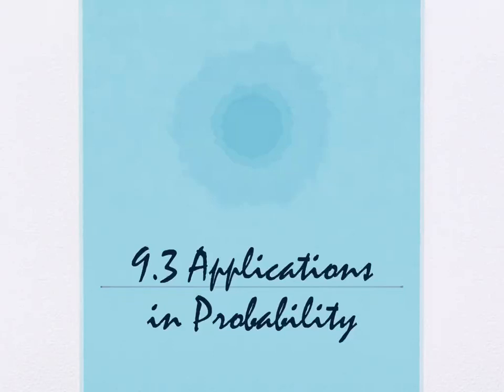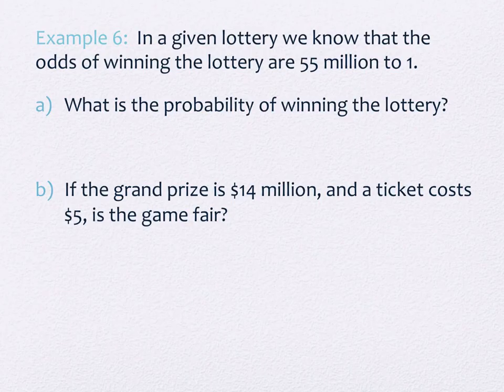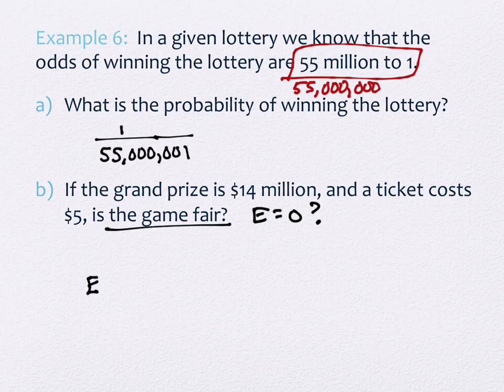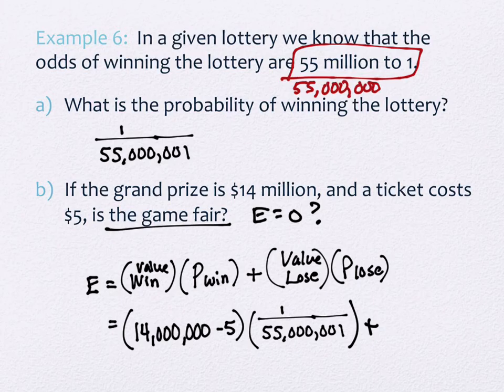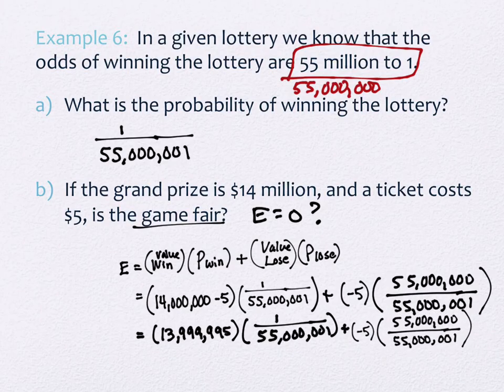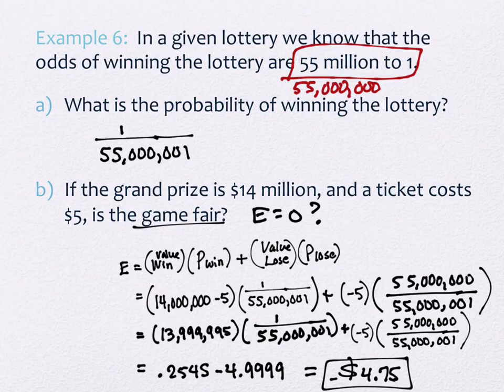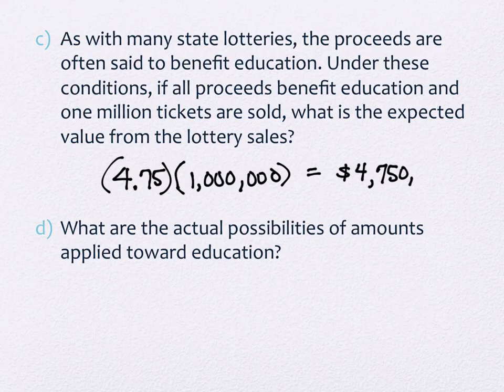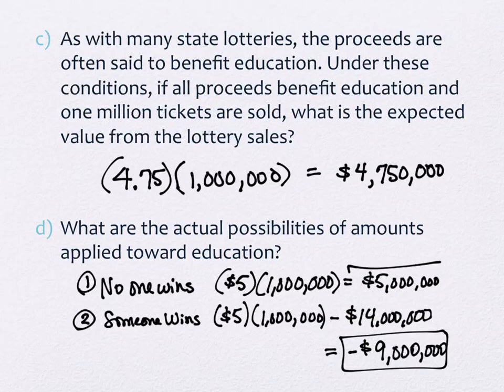9.3 Applications in Probability (part 2)